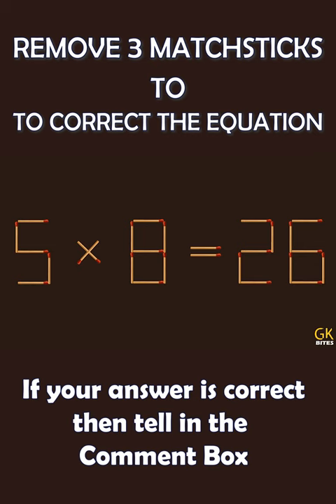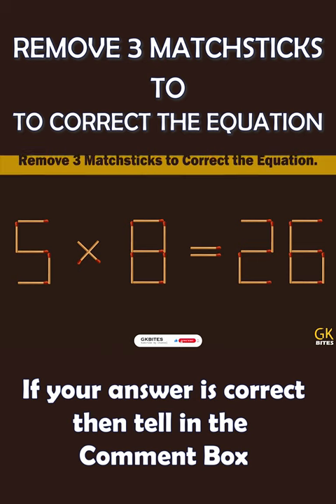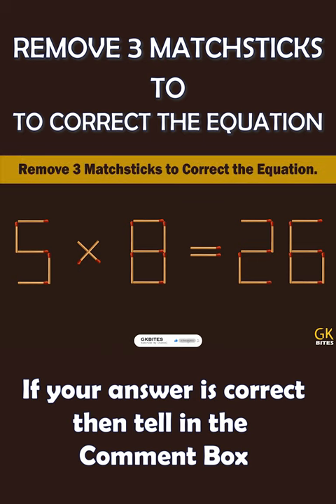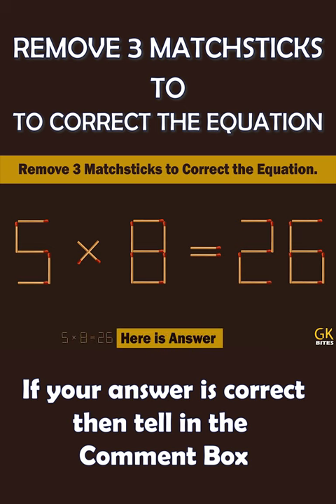Remove 3 Matchsticks | Puzzles with matches | Matchsticks in English | Gk Bites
Welcome to our captivating matchstick puzzle challenge! Prepare to put your brain to the test as we present a series of perplexing equations and brain teasers that will leave you scratching your head. This mathematically inclined matchstick game is designed to push your problem-solving skills to the limit, making it a true test of genius.

Unlock the secrets behind these intricate matchstick arrangements and uncover the hidden solutions. Each equation presents a unique challenge that requires careful thinking, spatial reasoning, and a touch of creativity. Only those with a keen eye and a sharp mind will be able to crack these tough puzzles.

So, are you ready to put your puzzle-solving prowess to the test? Take on this brain-teasing matchstick challenge and let the battle of wits begin! Remember, only the most brilliant minds can conquer these mind-bending puzzles.

I hope you enjoy the challenge!

Other Social Media Links
FOLLOW US 👌